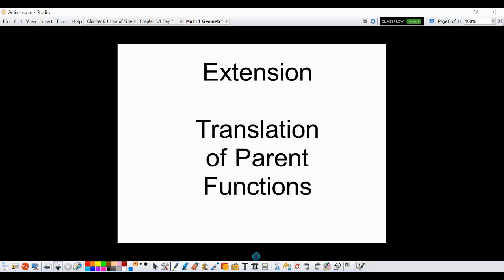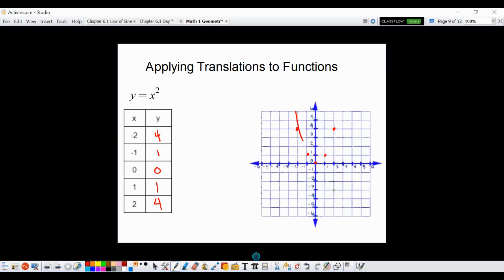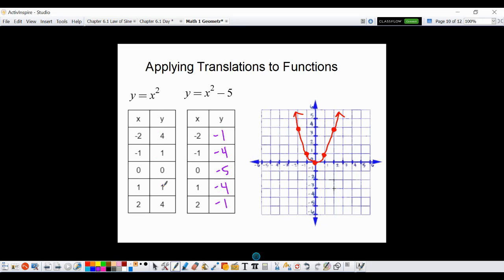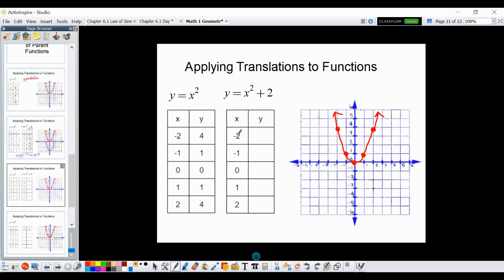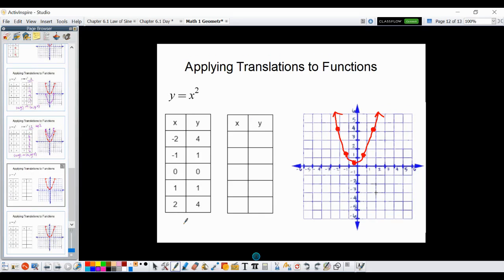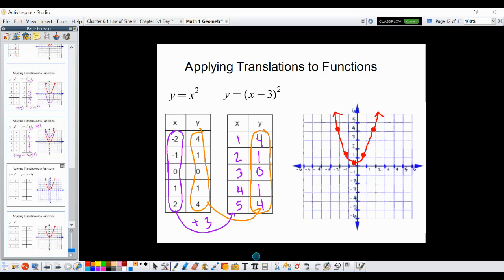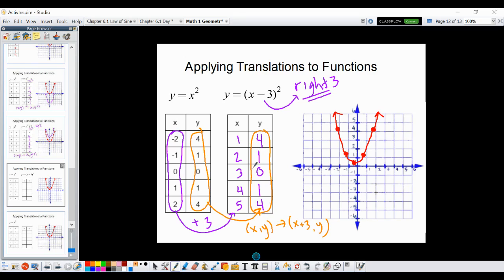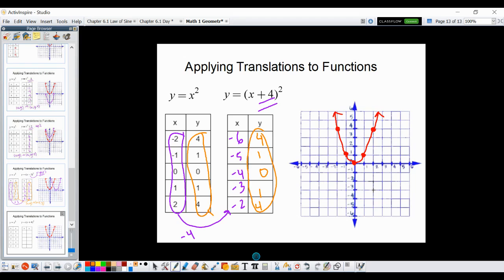Translations 2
Translations applied to Functions.